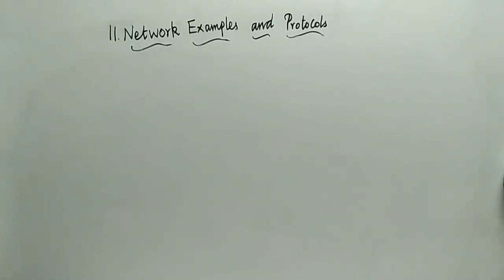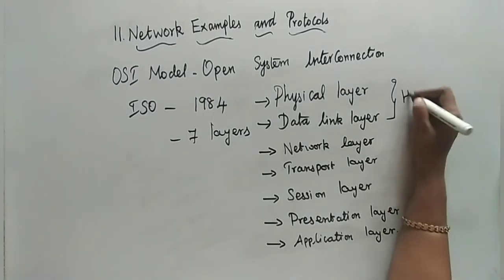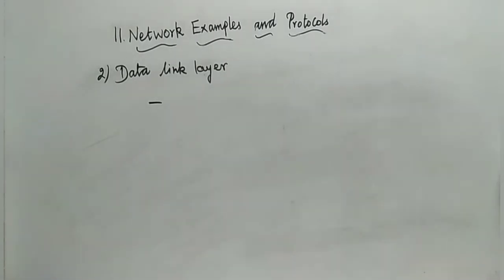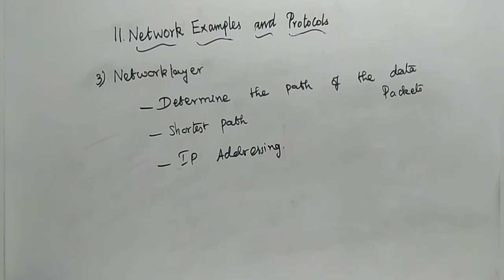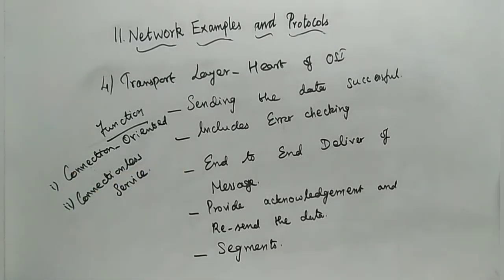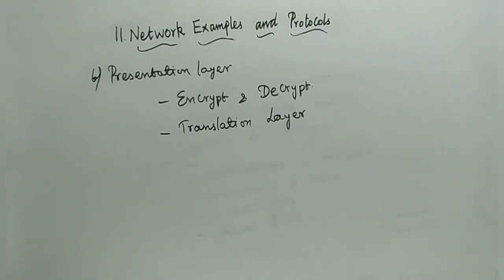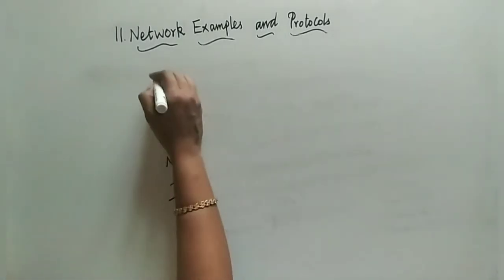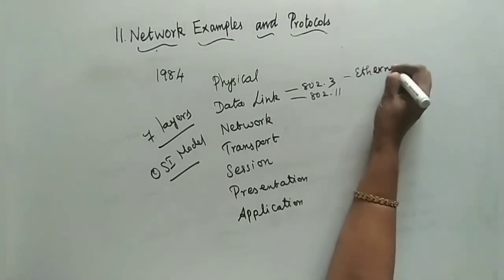Class 12 Computer Applications Chapter 11 Network Examples and Protocols ( Part - 7 )